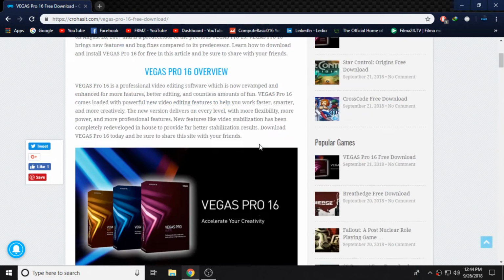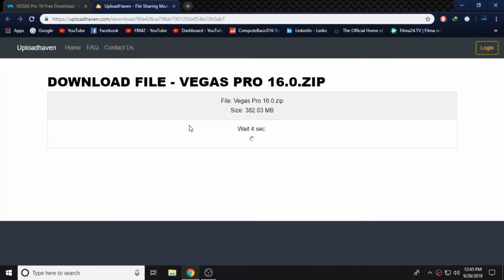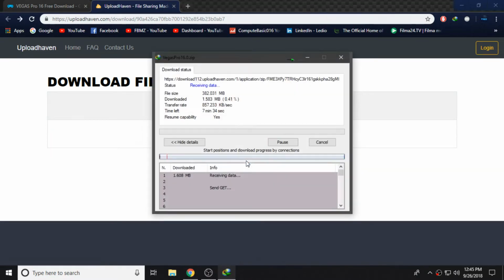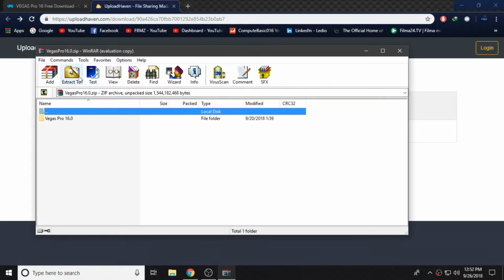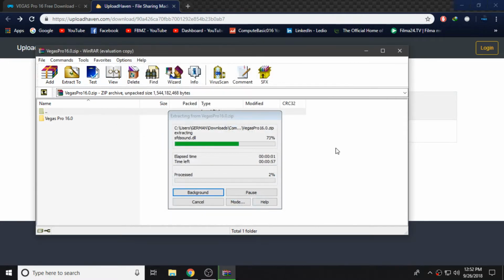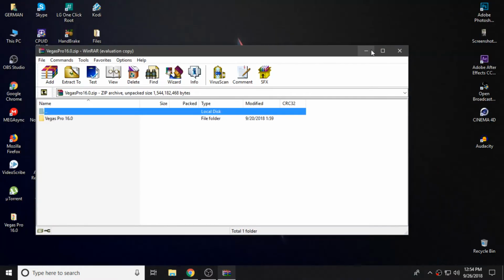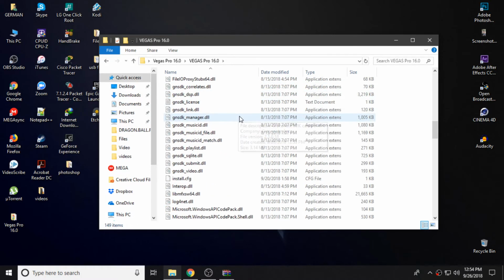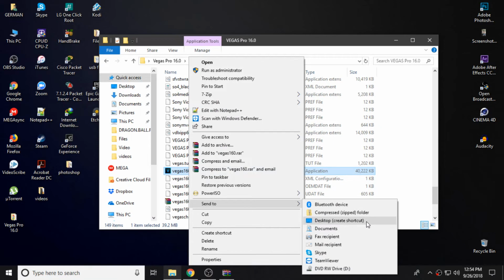HOW TO GET SONY VEGAS PRO 16 FOR FREE - LATEST UPDATE (2018)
Welcome back on my brand video on this channel. Today I am going to be showing you how to download and install Sony Vegas Pro 16 on your Pc for free.  The latest version 100% fully working.

That's it from me now
PEACE OUT ✌️
FBMZ